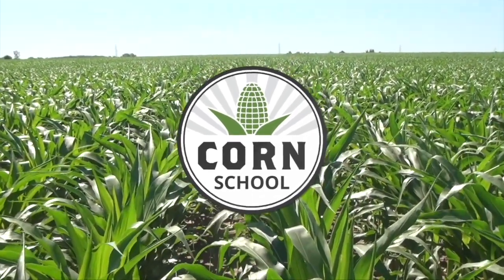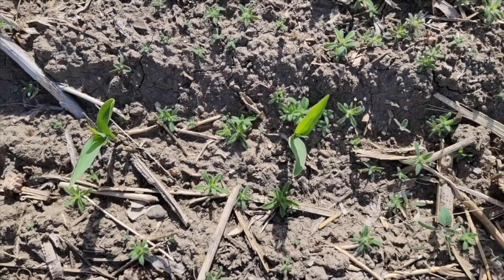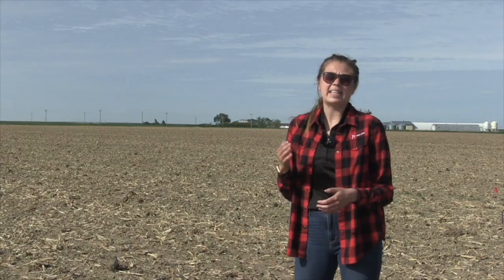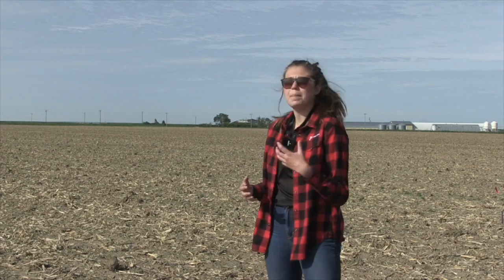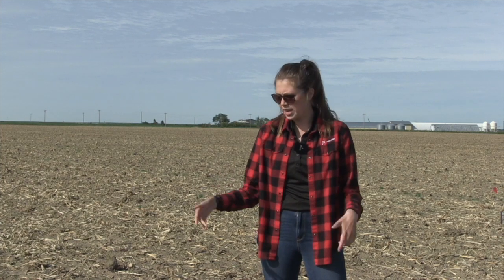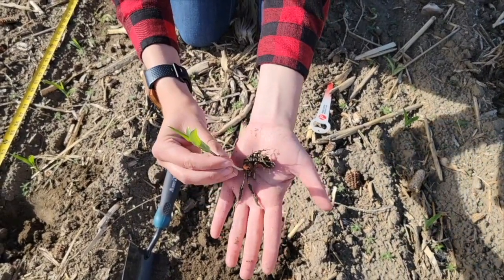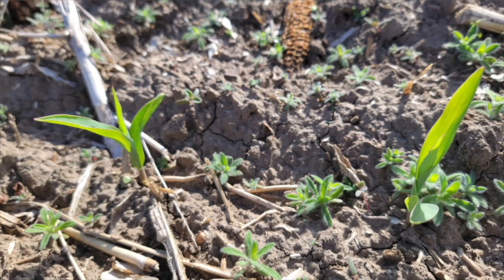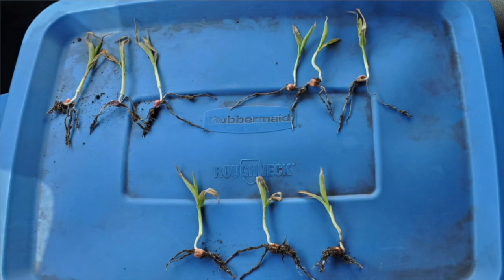Corn School: Three early season considerations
Early-season corn scouting requires a little bit of time and attention, but can really pay off for the rest of the year, and even into the next.

Sara Meidlinger, market development specialist with Pride Seeds for Western Canada joins Kara Oosterhuis for this Corn School episode.